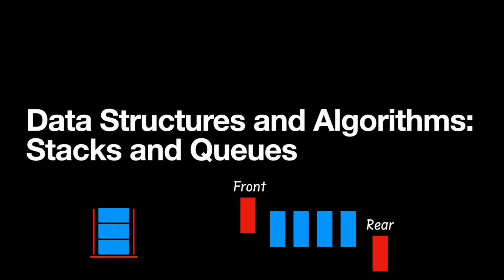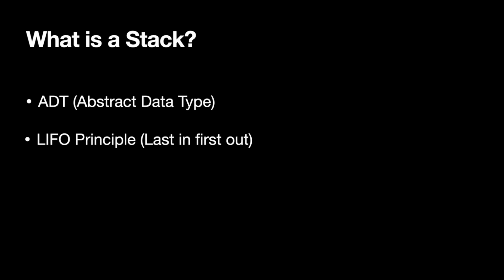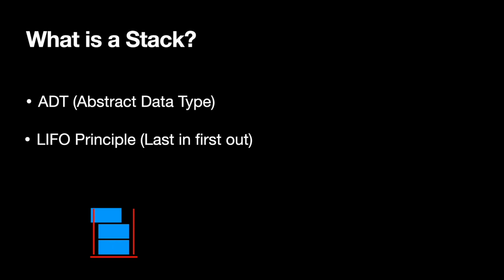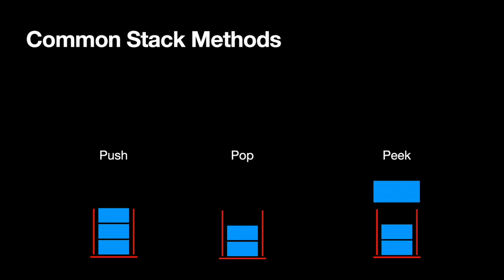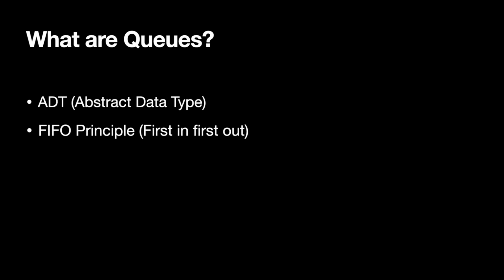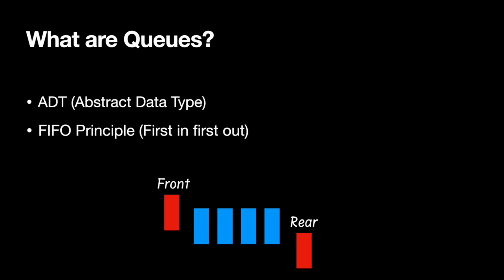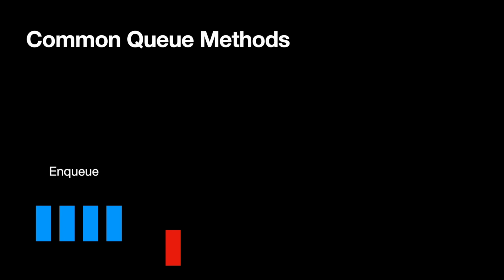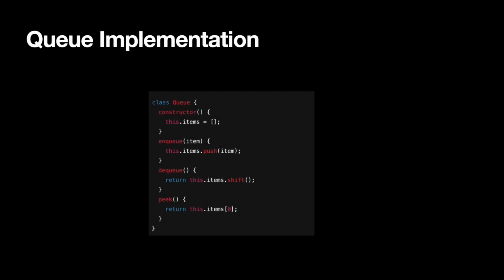Stacks and Queues in Under 2 Minutes | Data Structures and Algorithms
In this quick and informative video, we break down the essential concepts of stacks and queues, two fundamental data structures in computer science. In under 2 minutes, you'll learn how these structures operate, their key differences, and practical applications in programming. Whether you're a beginner or looking to refresh your knowledge, this concise overview will help you grasp the basics of stacks and queues efficiently.